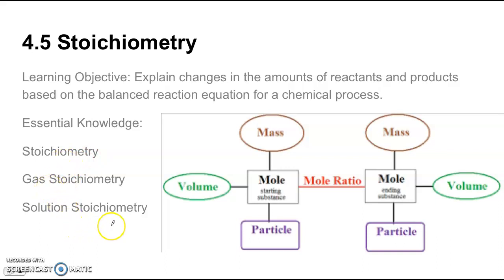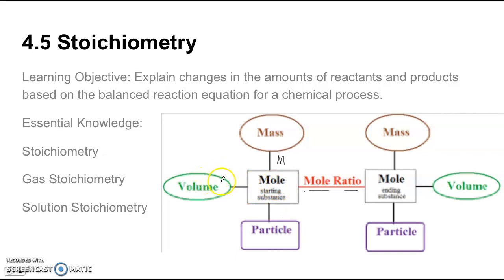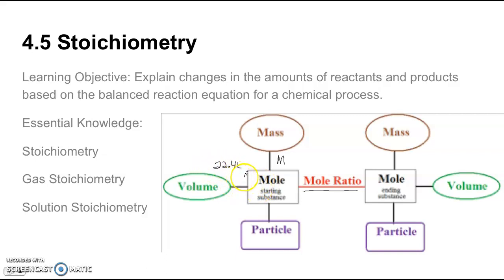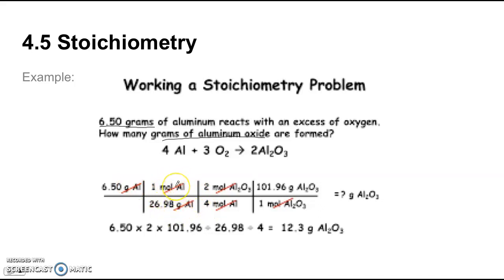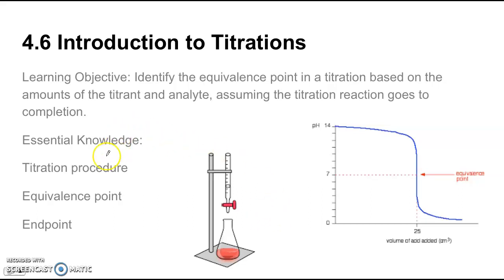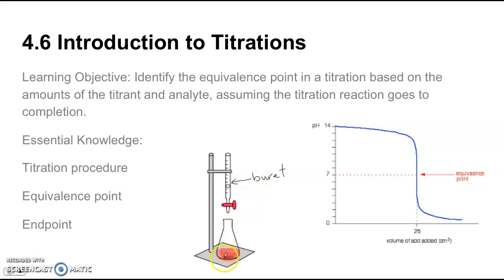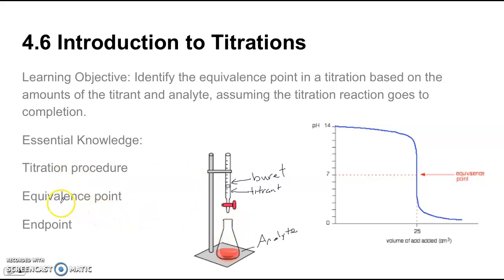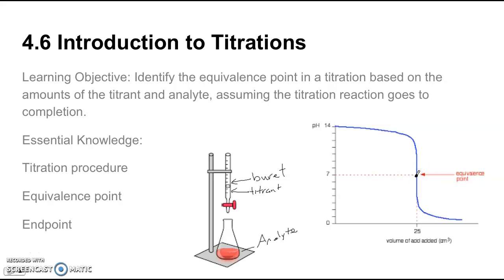4.5-4.6 AP Chem